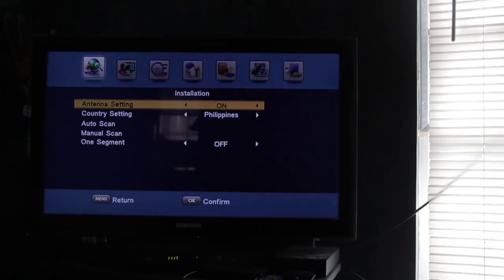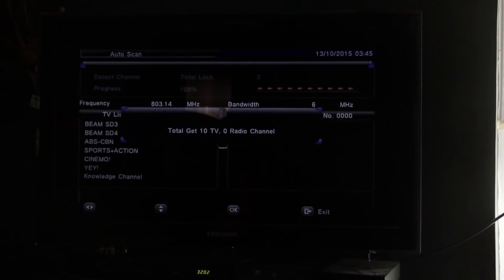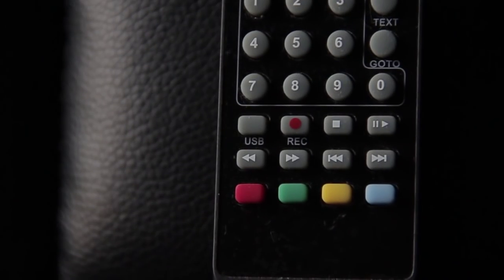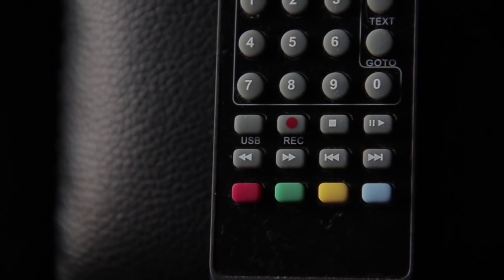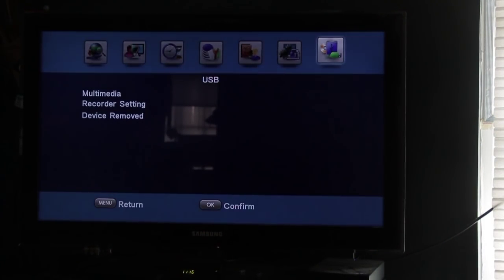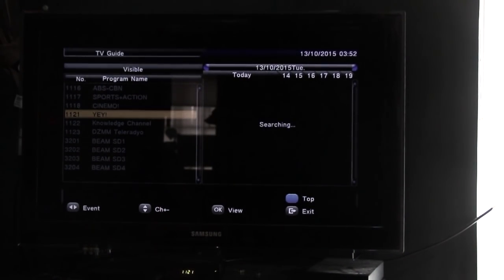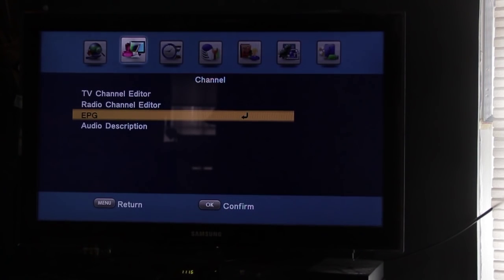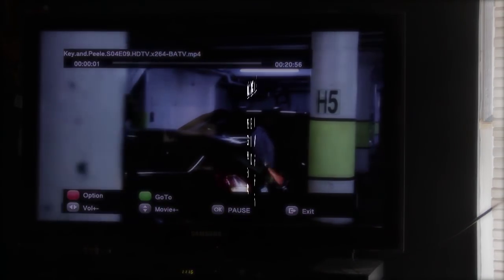WIN ISDB-T TV Box Instructional Video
The WIN ISDB-T TV Box not only receives local channels, but also has some interesting features like taking the role of a media player.